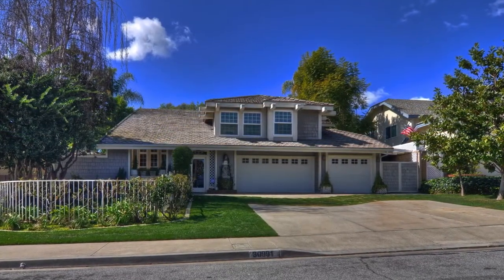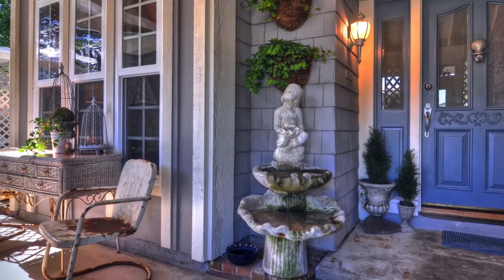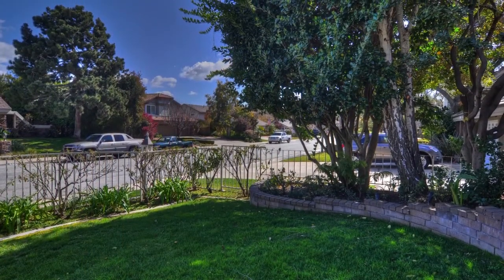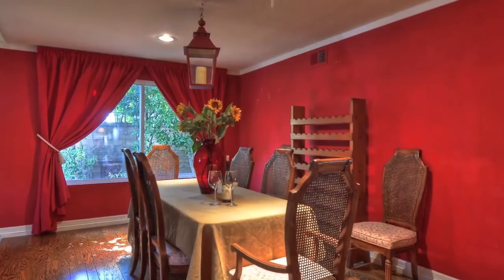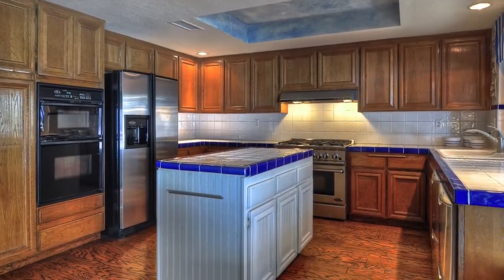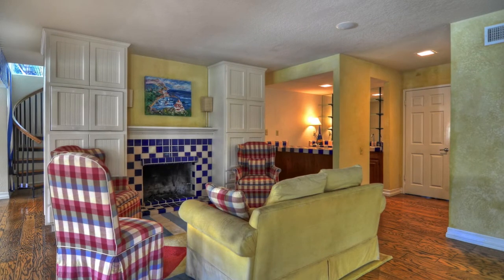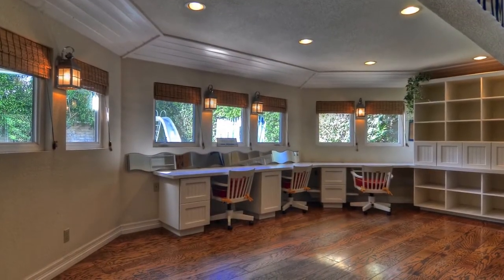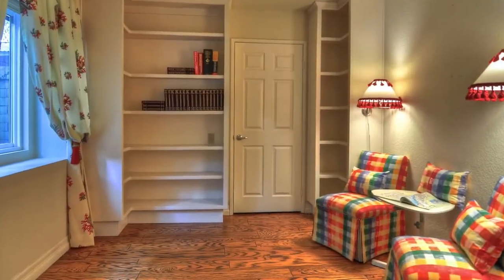30991 VIa Estenaga, San Juan Capistrano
Gary Ward, Century 21